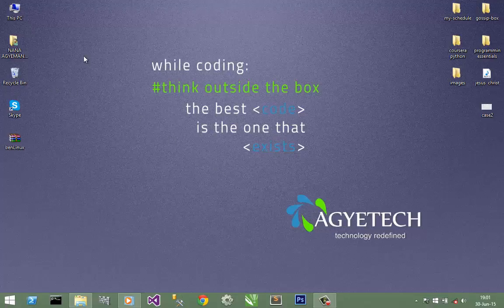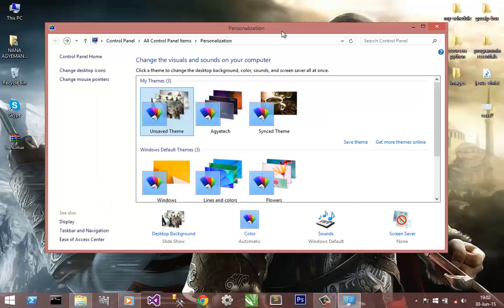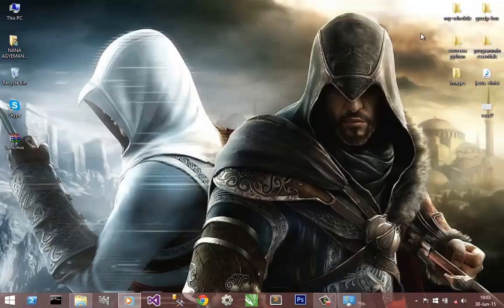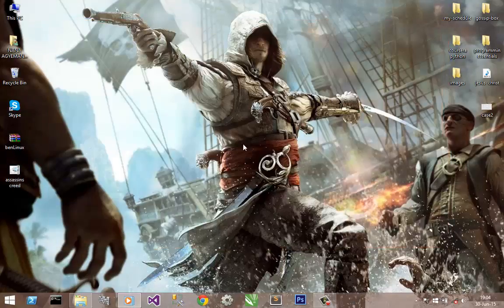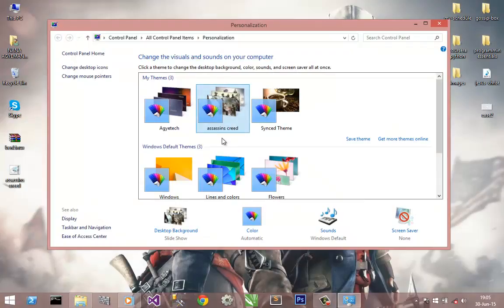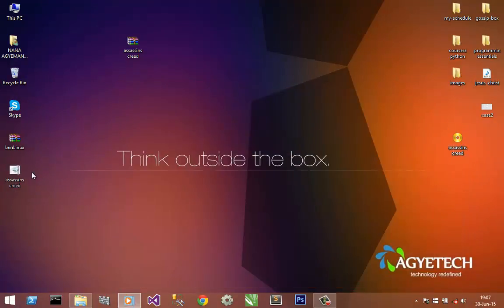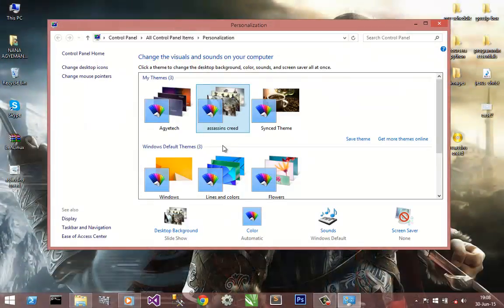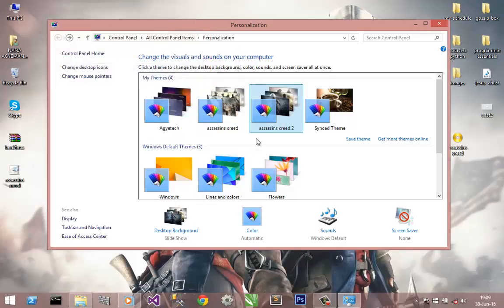save windows themes for sharing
This video is for folks on windows 7 and windows 8